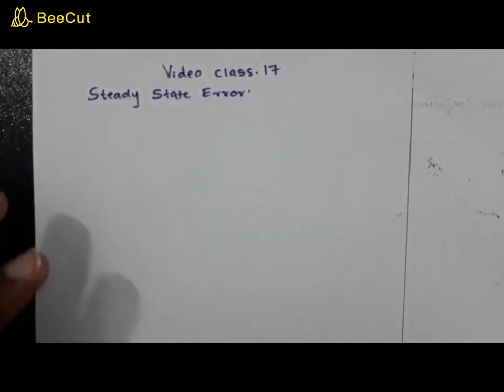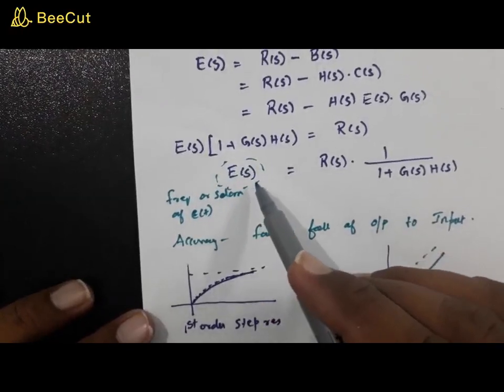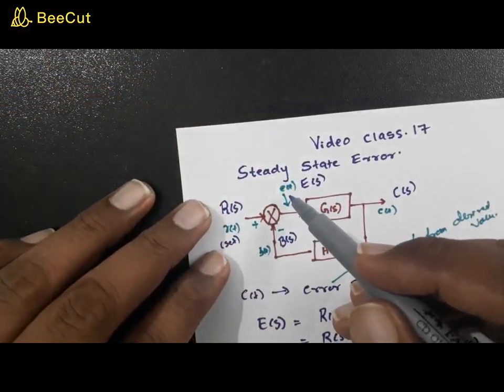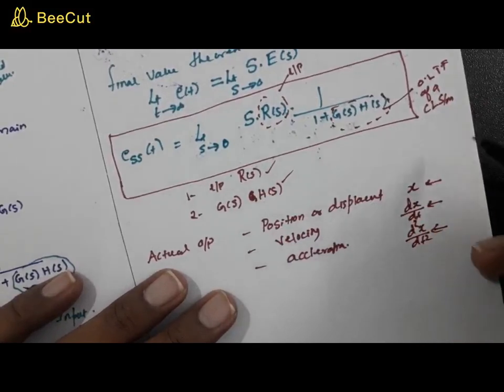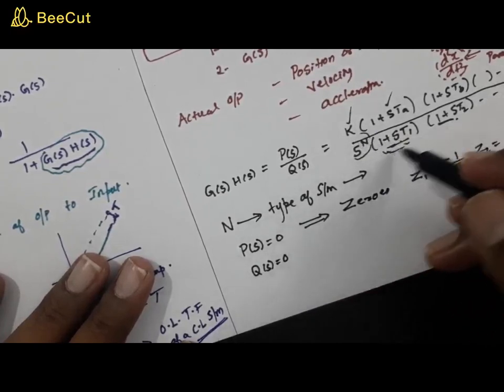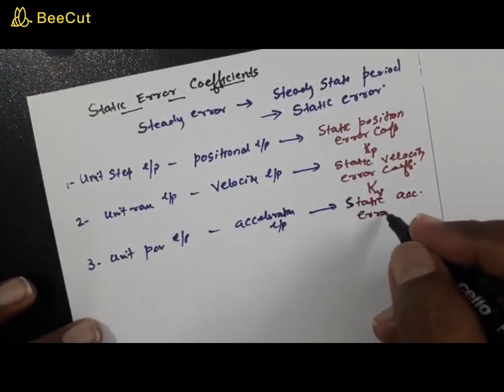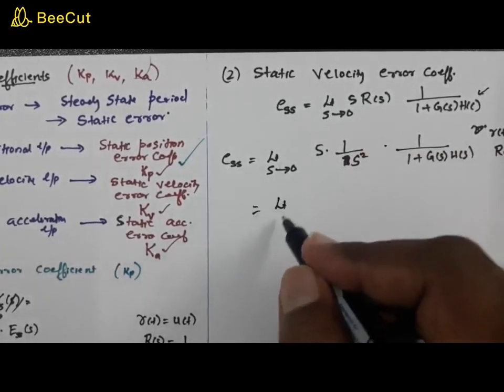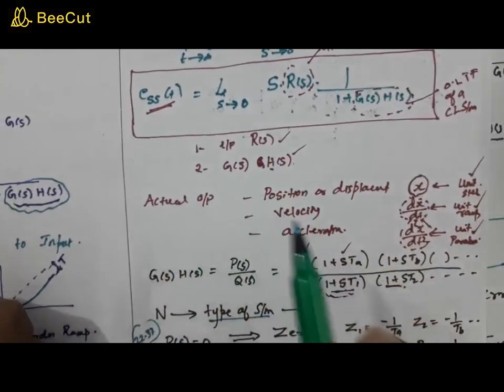Video class 17. Steady state error and Static error coefficient